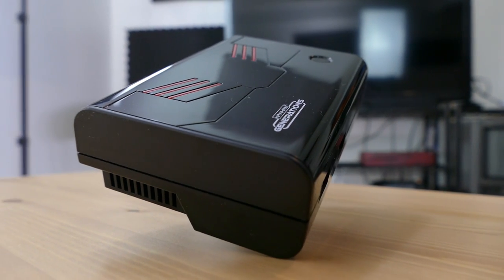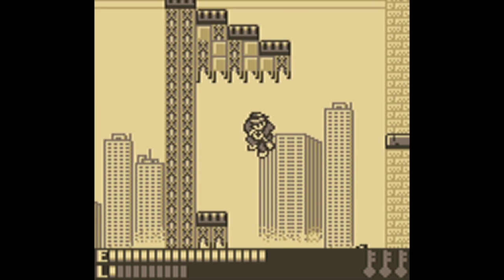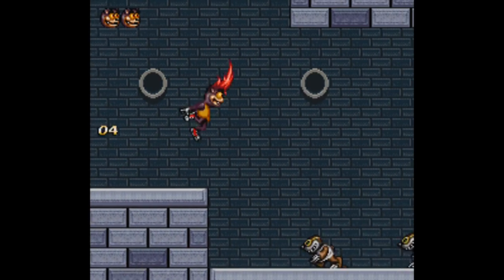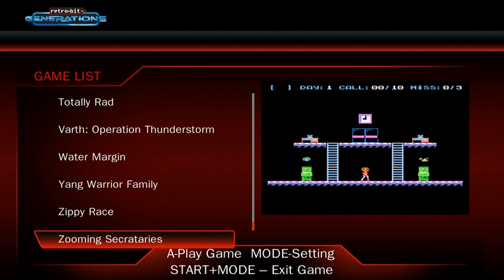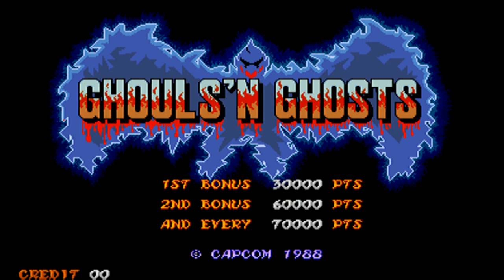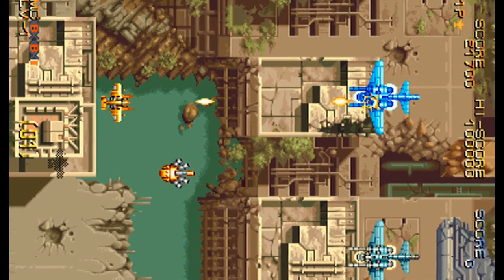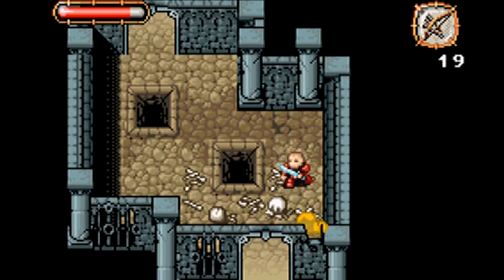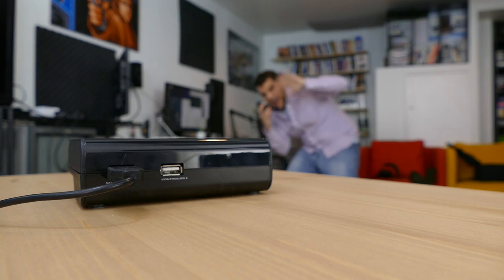Retro-Bit Generations Console // Sent In For Review - Rerez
Does The Retro-Bit Generations stand out or was it rushed to the market to beat the NES Classic Edition?

Thanks to Retro-Bit for sending this system in for review!

Credits:
Produced by - Shane Luis & Robin Luis